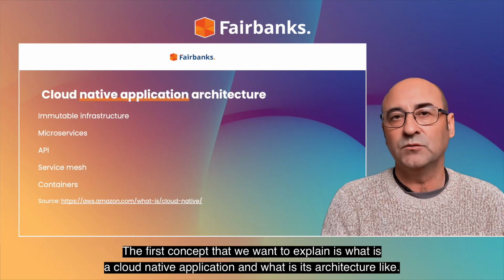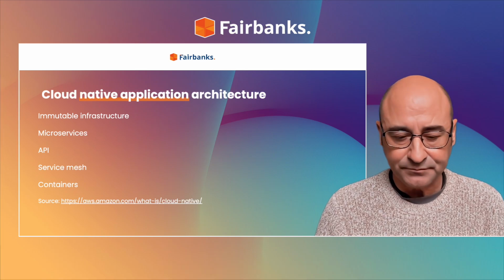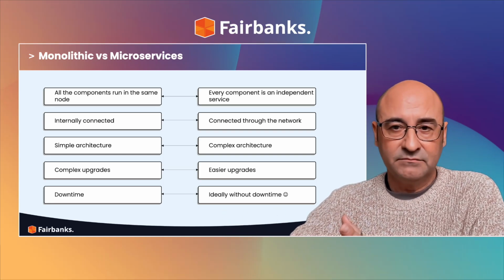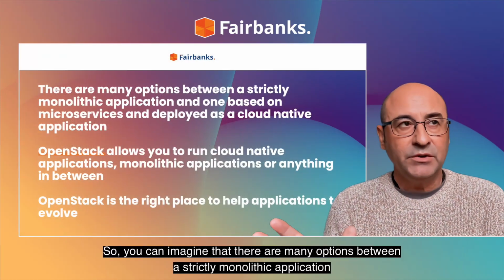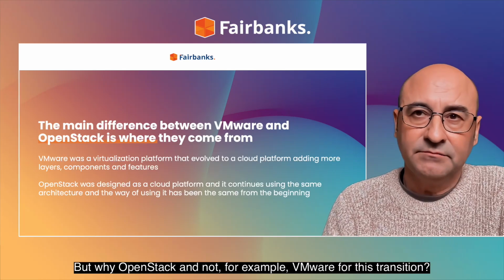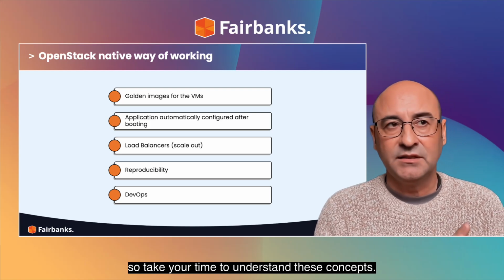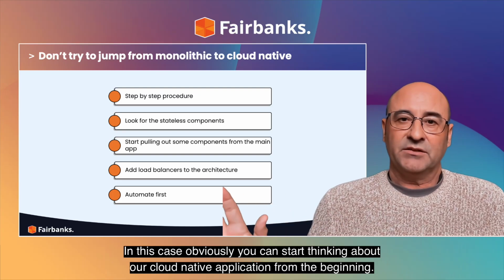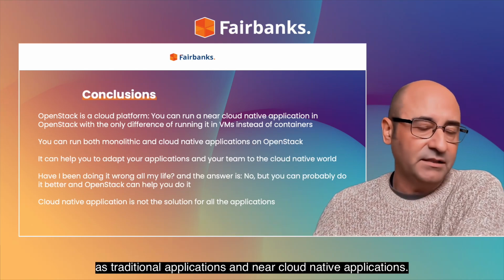Optimizing your applications on OpenStack – part 2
In part two of ''Optimizing your applications on OpenStack'', Alberto Molina Coballes picks up where part one left off: looking at what it really means to evolve your applications in a cloud environment. If you didn’t catch part one yet, you’ll find it

This session focuses on the practical shift from monolithic to more modular, cloud-friendly designs. It covers the architectural trade-offs, the steps teams can take to gradually modernize, and why OpenStack gives you the flexibility to run anything from traditional setups to near cloud-native stacks, all without forcing a container-first mindset.

If your infrastructure is ready but your applications and workflows still need to catch up, this talk is for you.